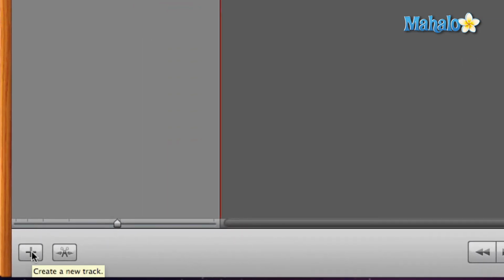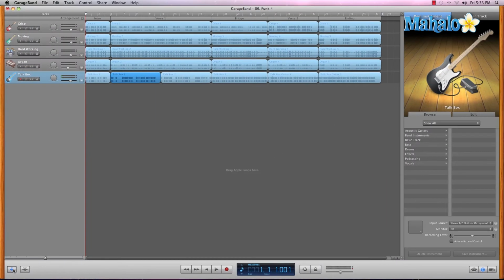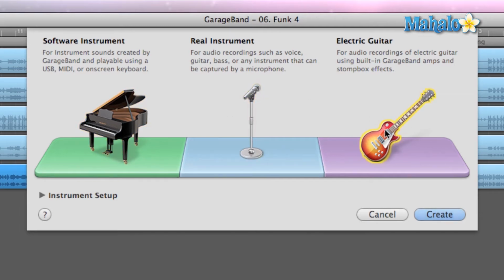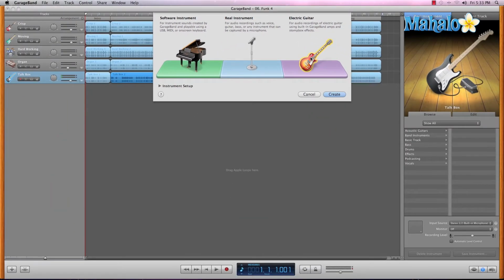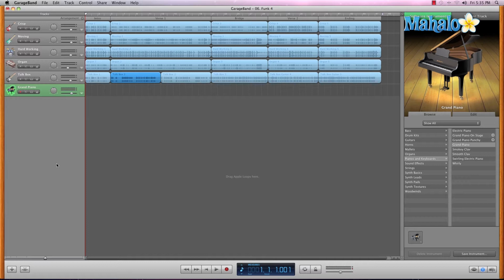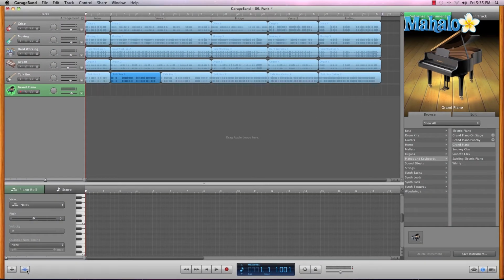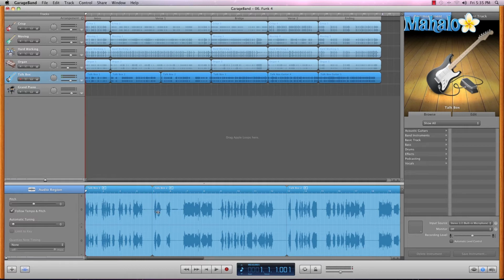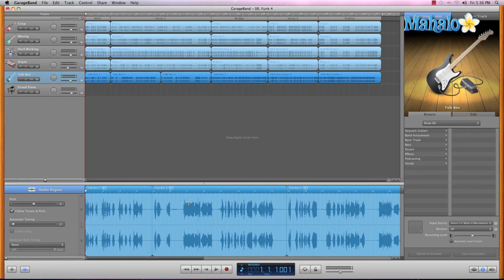GarageBand Tutorial - Add Track & Track Editor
Mahalo's audio expert Joey Biagas goes through the steps for adding a new track and accessing the track editor.

Adding and Editing a Track

After you've opened up a GarageBand session and want to add music to it, you will need to start by adding a new track. Once you open the track and select an instrument, you will be able to edit the audio region.